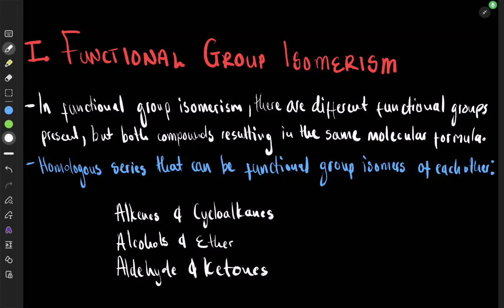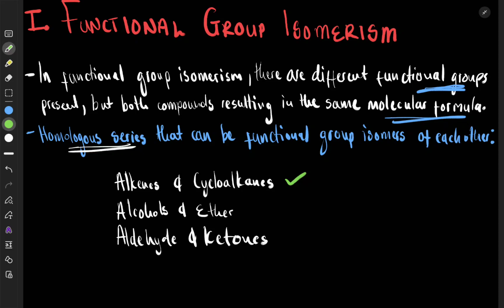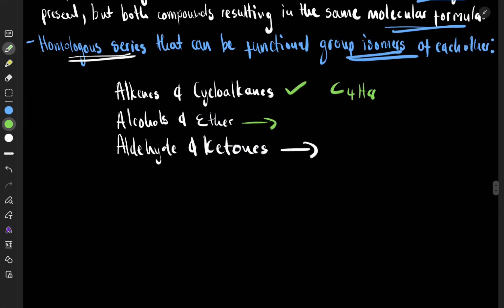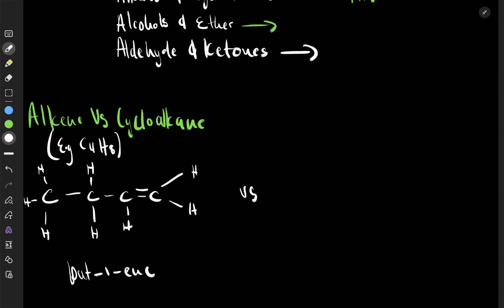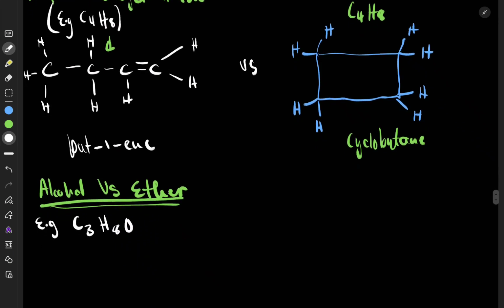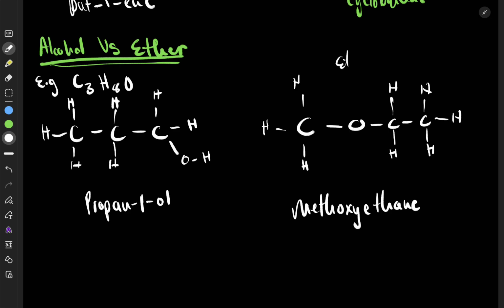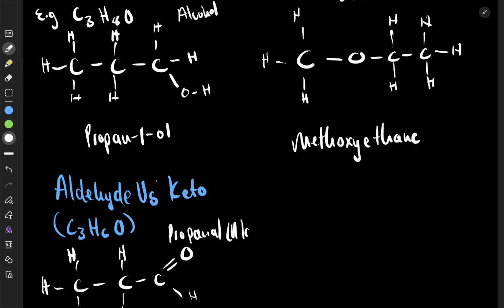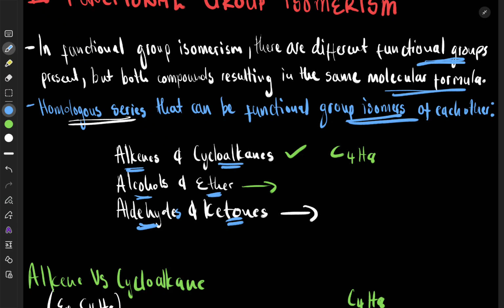Structural Isomerism - Type 1 - Functional Group Isomerism